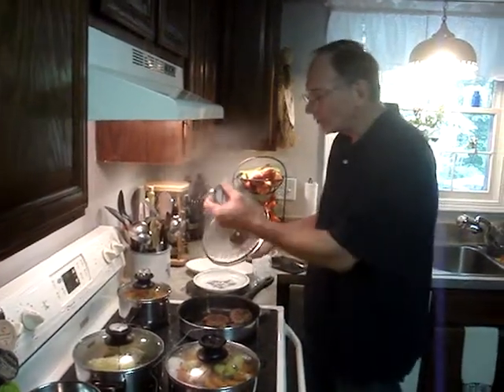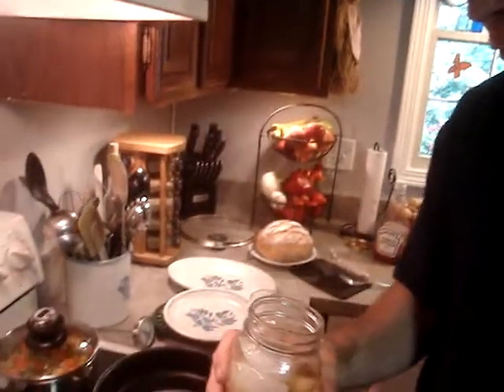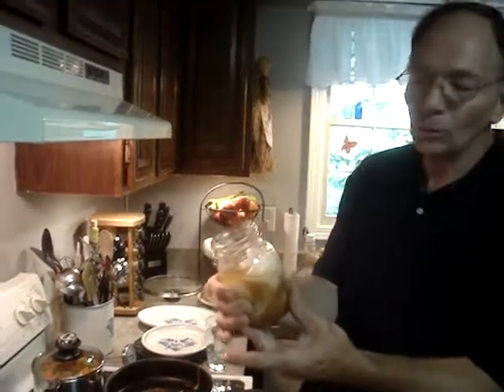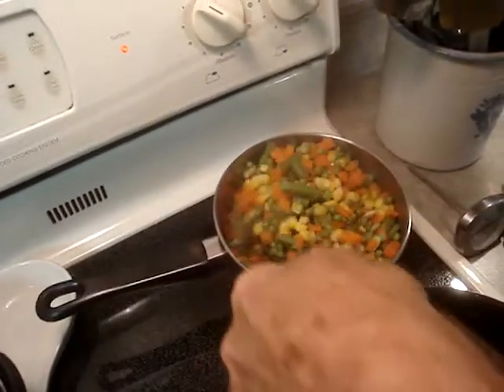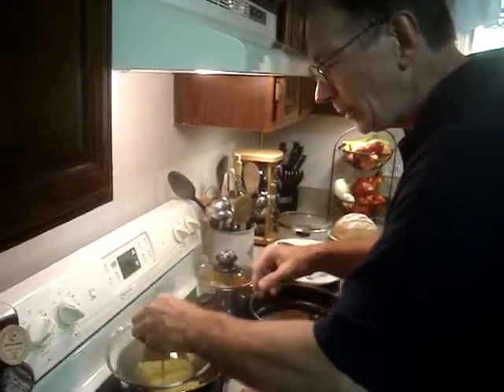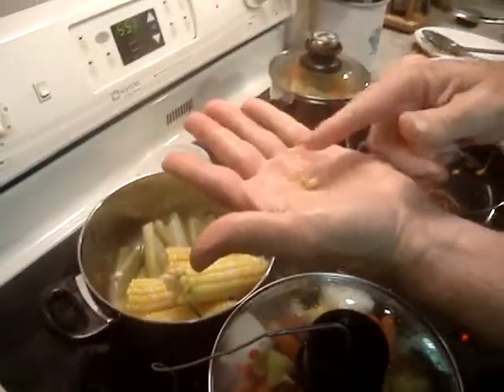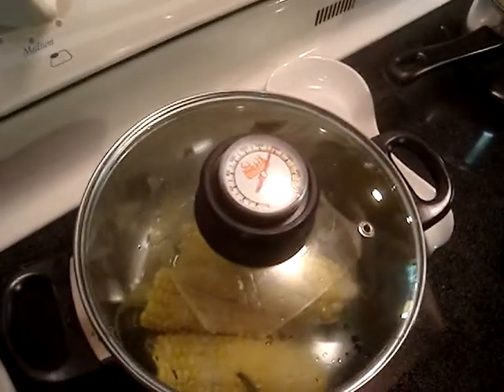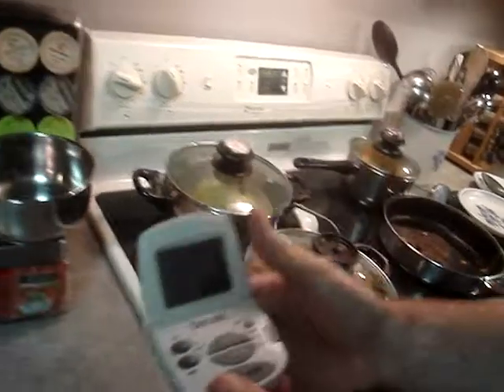Roast11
Tom Uss cooking a pot roast, hamburger and vegetables with FlavorSafe cookware.